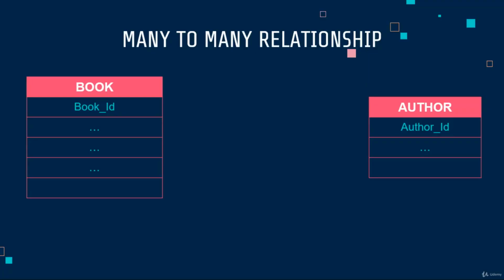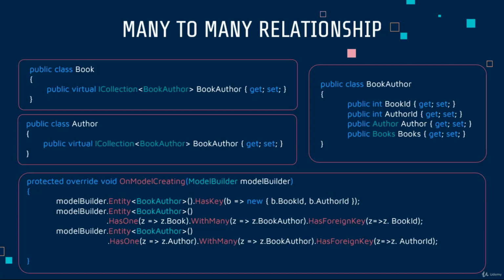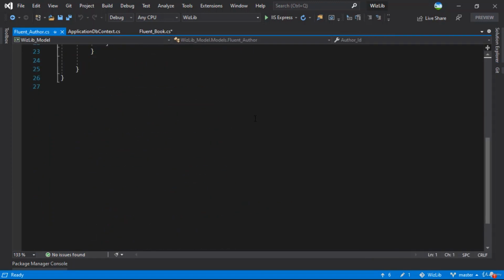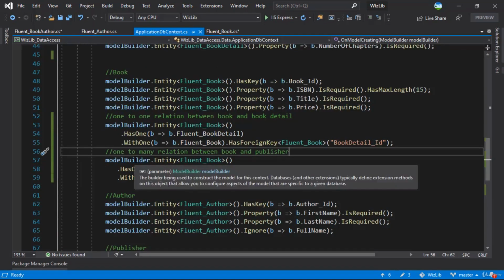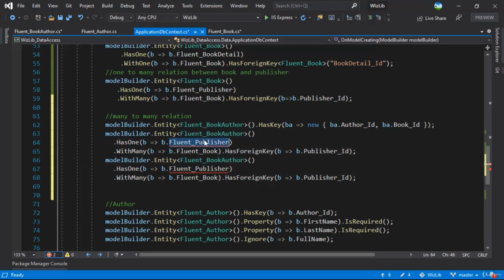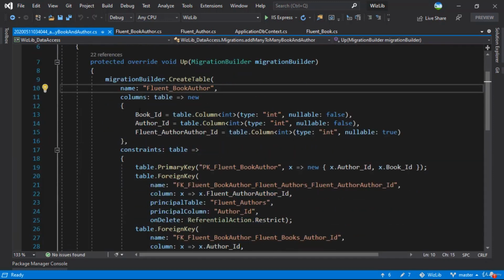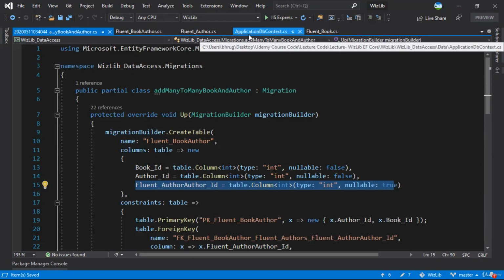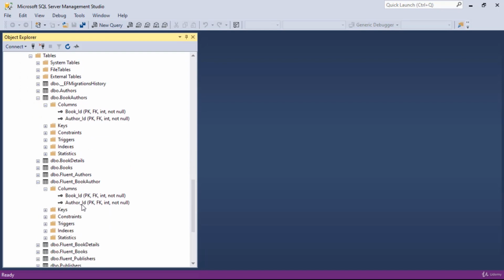145 Many to Many Fluent API